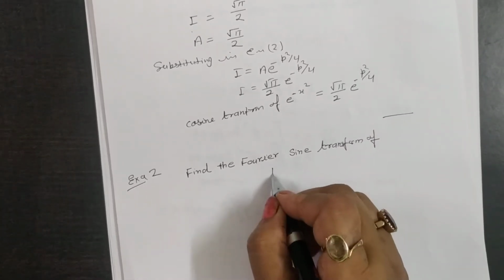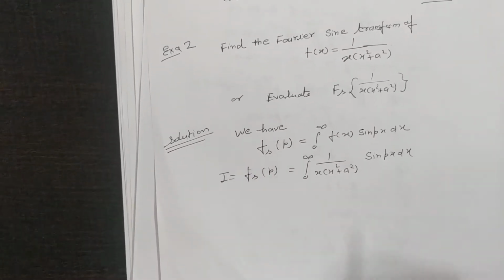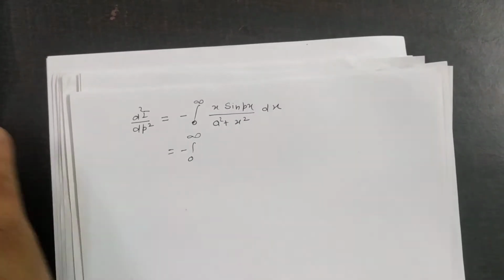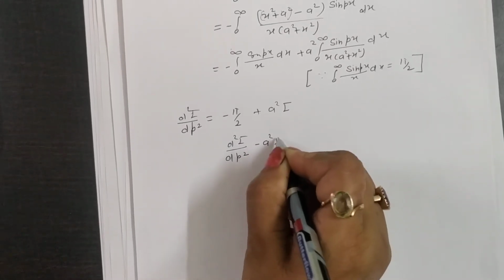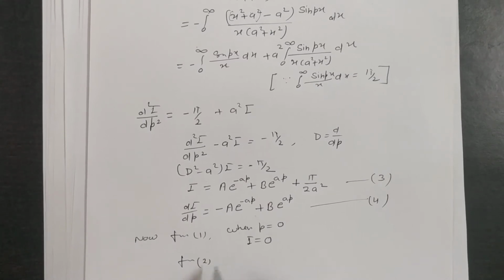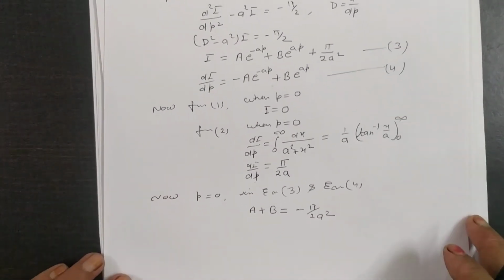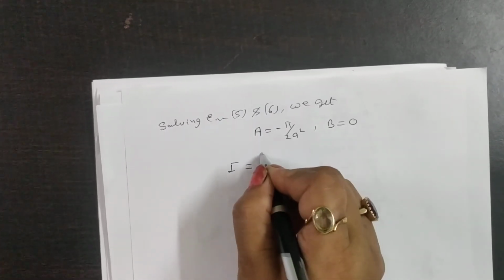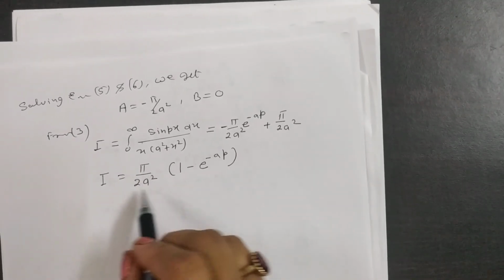Example of Fourier transform